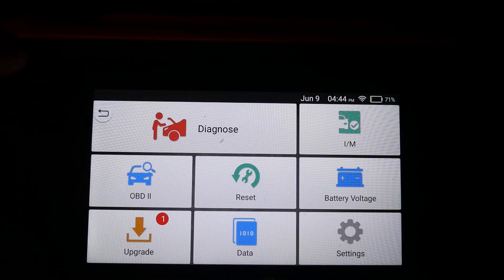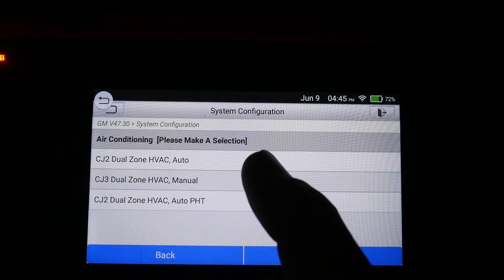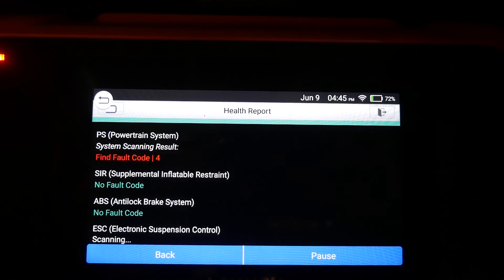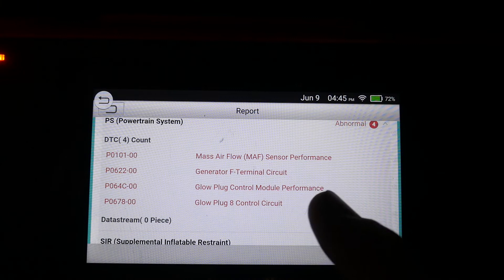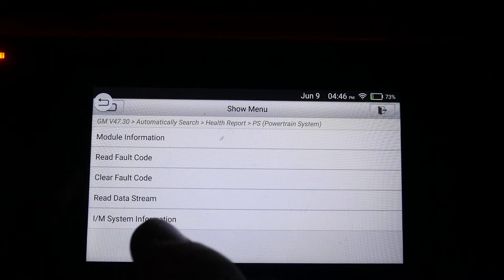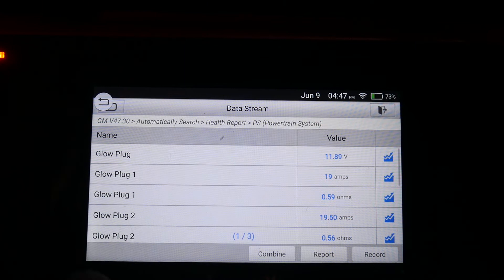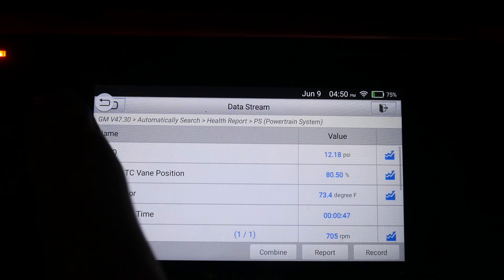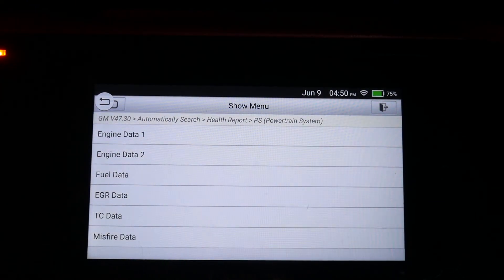Will it scan a Chevrolet Duramax? The new Launch CRP129e.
I hope this will answer a few question that I have seen on the internet about the Launch CRP129e. Will it work on a Duramax? The answer is Yes and it seems to have many data pids that normally only available on more expensive scan tools. I was able to access the data from the glow plug module and determine what the glow plug amperage and resistance readings are from each glow plug. Is this enough information to condemn a glow plug?

You can find this scan tool on amazon